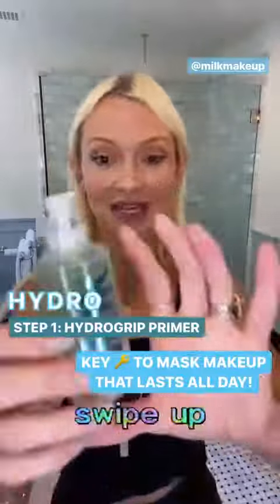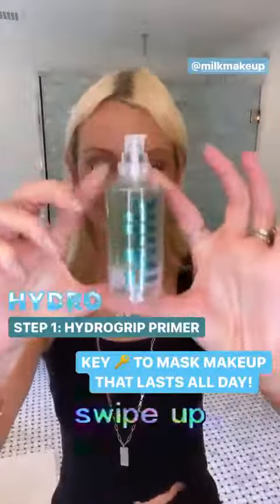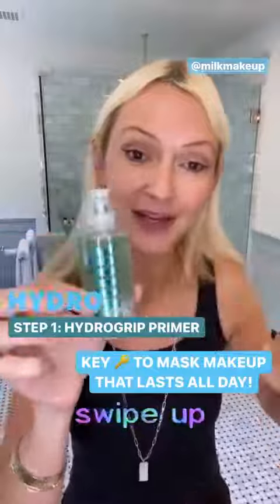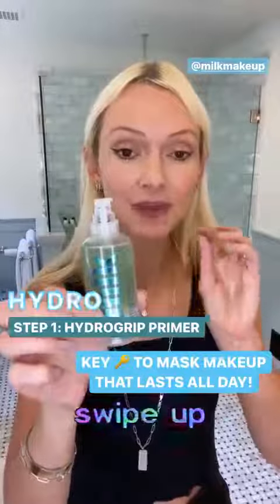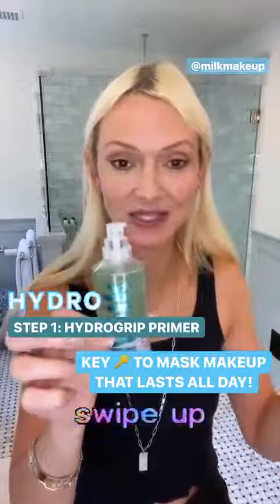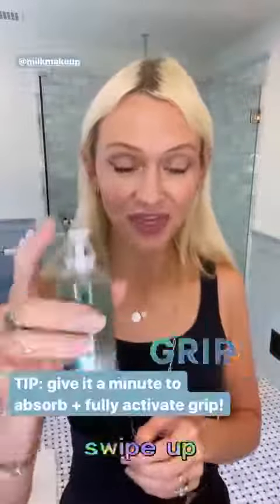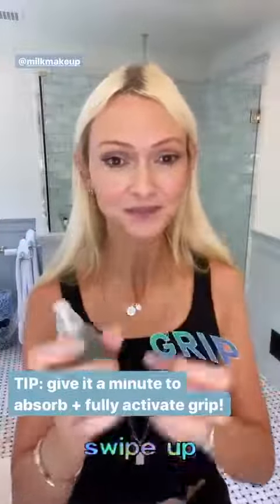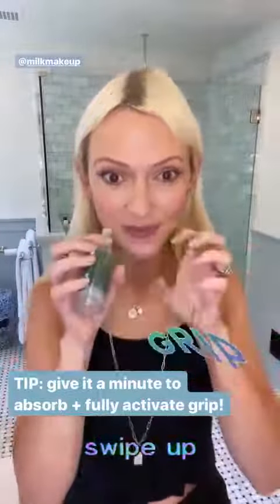Best stories zannarassi (@Zanna Roberts Rassi) daily selection 🔥 7/23/2020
🔥 TOP instagram stories of zannarassi (@Zanna Roberts Rassi).